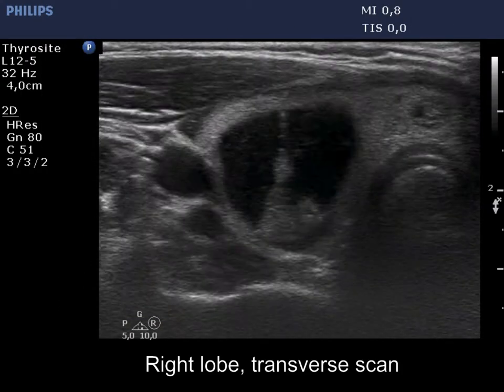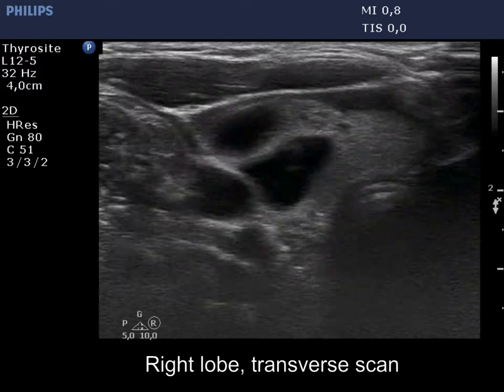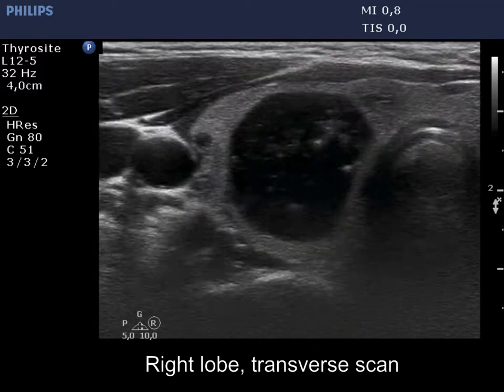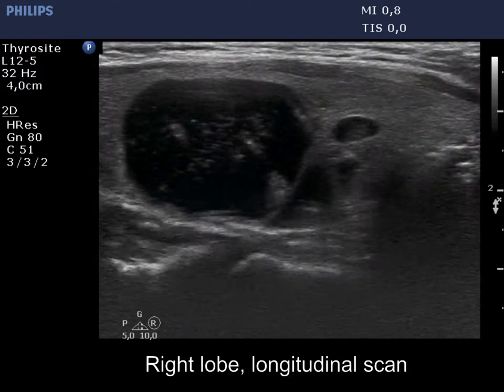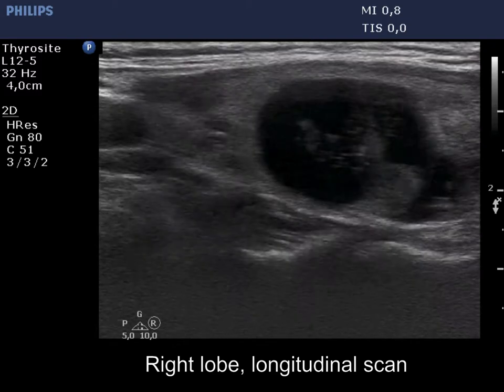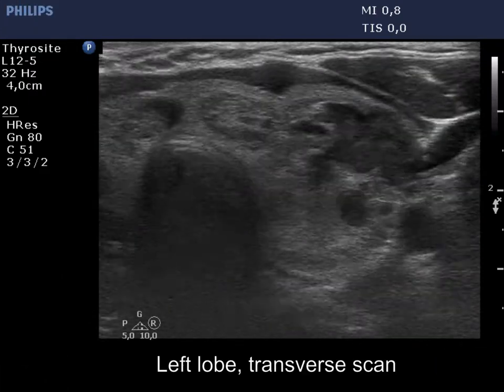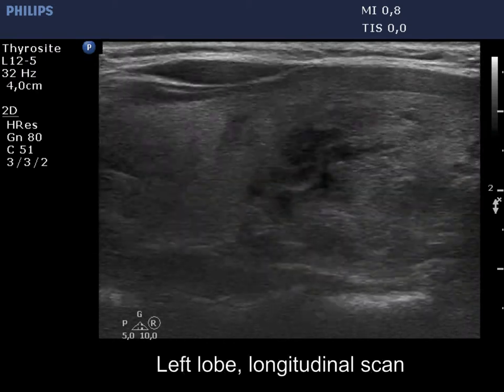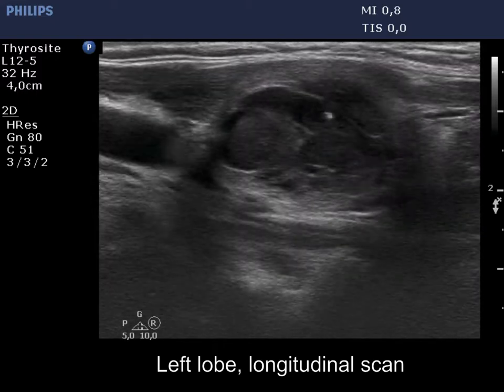Case 142 - part 2